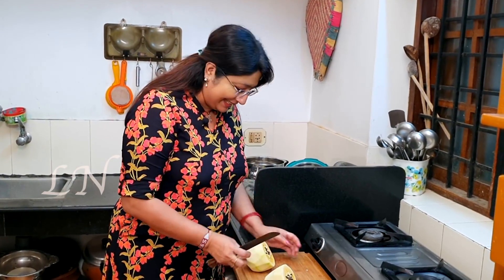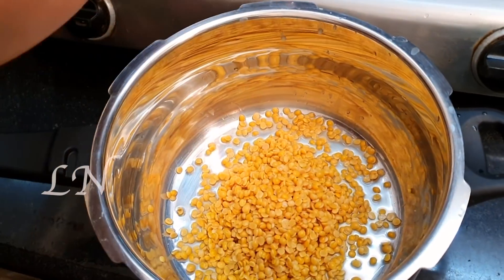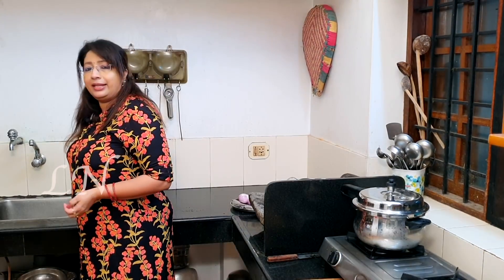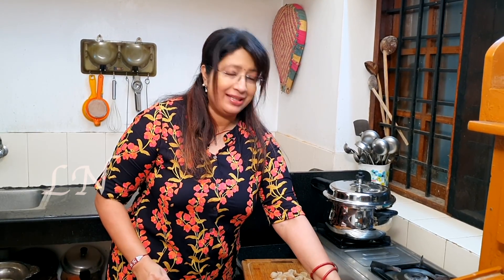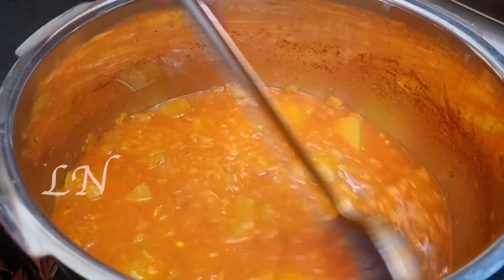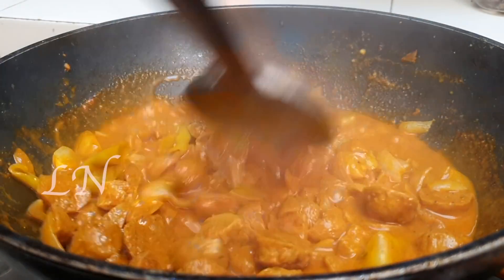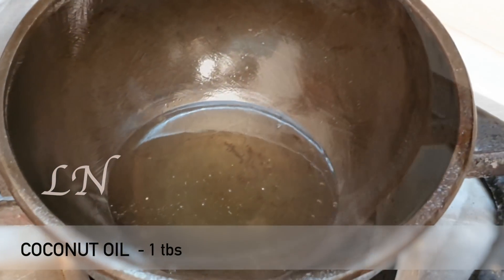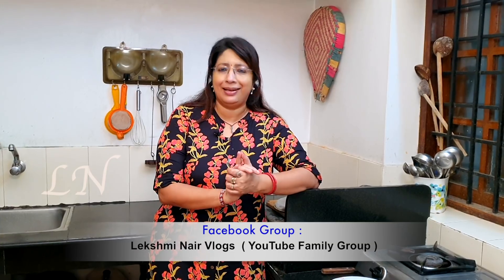ഇന്നൊരു പപ്പായ പുളിങ്കറിയും സോയാ ചങ്ക്‌സ് കൂട്ടുകറിയും ആയാലോ? || Papaya Pulinkari & Soya Chunks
Hello dear friends, this is my 497TH Vlog. In this video demonstrate How to make Easy Papaya Pulinkari & Soya Chunks Koottu Curry

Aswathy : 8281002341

How to make Easy Papaya Pulinkari & Soya Chunks Koottu Curry

Papaya Pulinkari

Tuvar Dal - 3/4 Cup
Raw Papaya - 2 Cups ( Square Pieces )
Cumin SEEDS  - 3/4  - 1 tsp
Small onion  - 3 - 4 nos
Sambar chillies  - 2 nos
Tamarind - 1 Big Gooseberry size
Water - 1 Cup
Coconut oil - 1 - 11/2 tbs
Mustard Seeds - 1/2 tsp
Small onion  - 4 nos ( Sliced )
Garlic- 2 Big flakes  ( Crushed )
Dry red  chillies - 3 - 4 nos
Curry Leaves

Soya Chunks Koottu Curry

Soya chunks - 50 gms
Coconut oil - 1 tbs
Big onion - 2 nos ( Square Pieces)
Turmeric powder  - 1/2 tsp
Kashmiri chilli powder - 2 - 2 1/2 tsp
Coriander Powder - 2 tsp
Pepper Powder -1/4  - 1/2 tsp
Curry Leaves

◆◆ About Me ◆◆
It’s me Lekshmi Nair, a celebrity culinary expert. Cooking has always been my passion. Since my childhood, I loved experimenting and trying new dishes and recipes. This YouTube channel ‘LekshmiNairVlogs’ is my latest venture to share my recipes with you and to be connected with you.